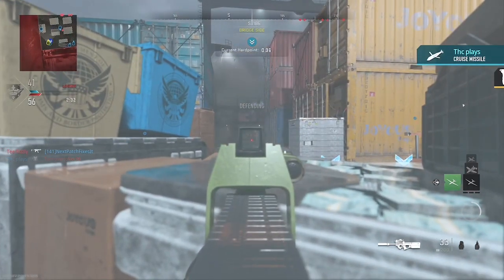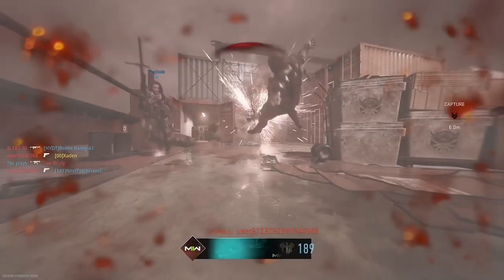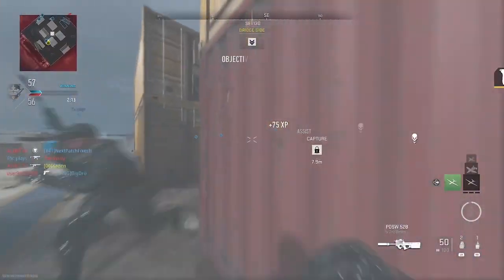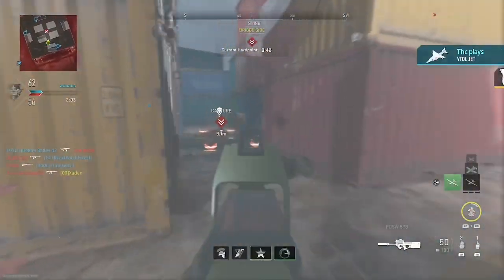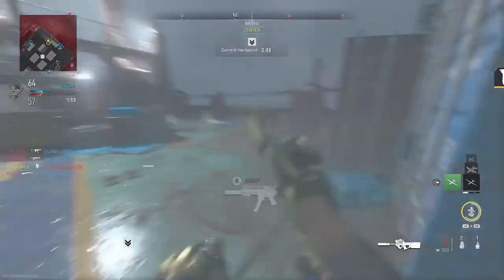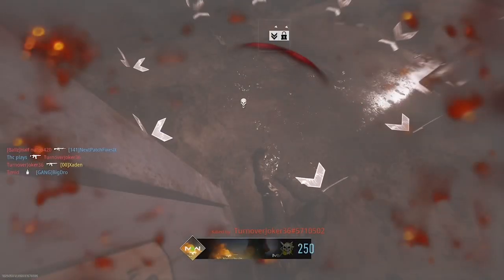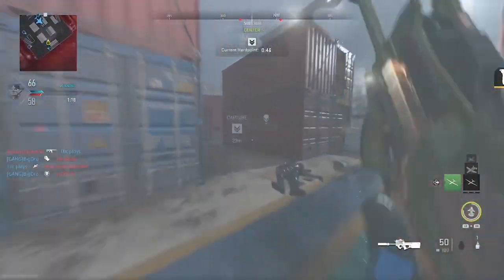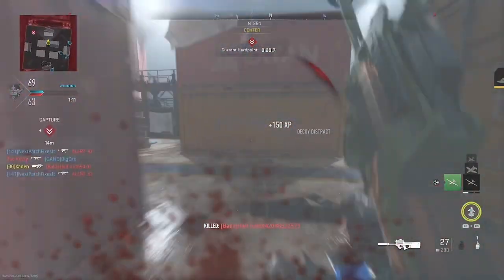Easy rank up tutorial shipment/shoot house MW2!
Thanks y’all for all the support